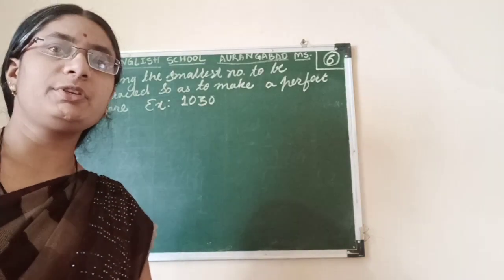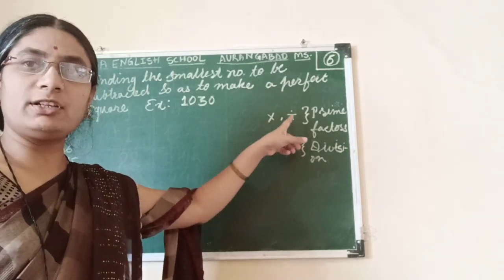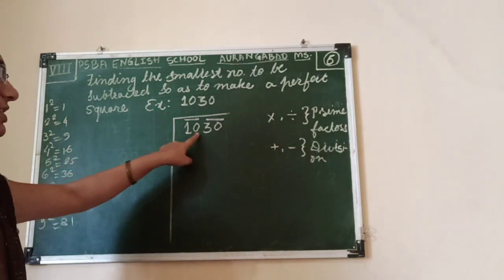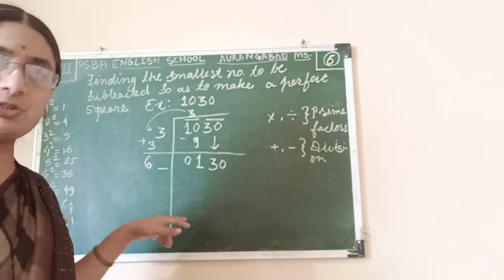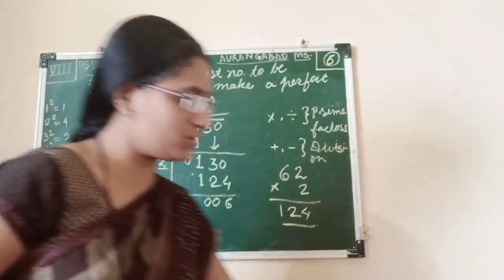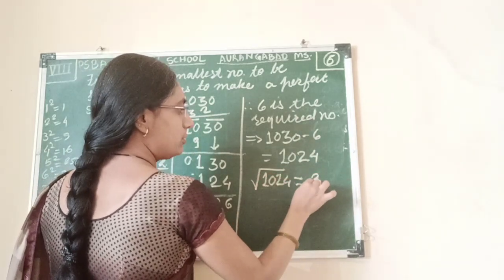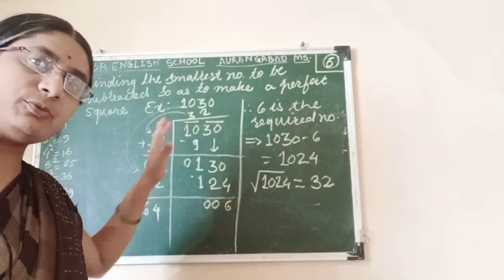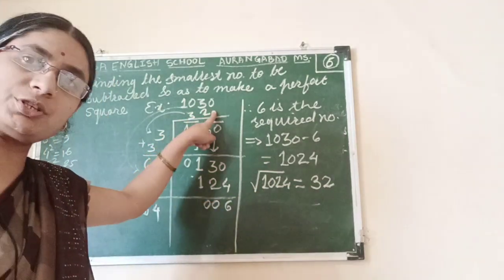Class 8 Maths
Smallest no. to be subtracted so as to make perfect square